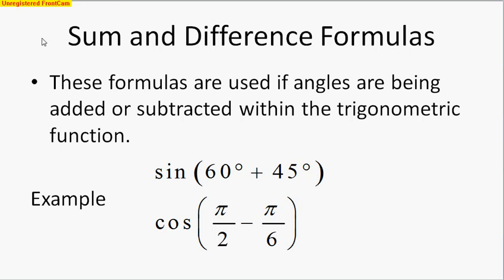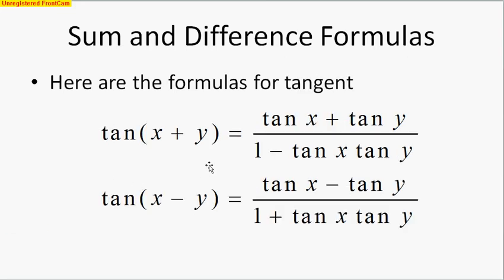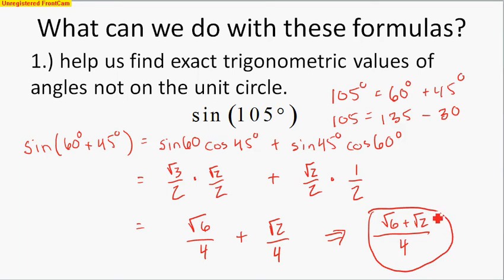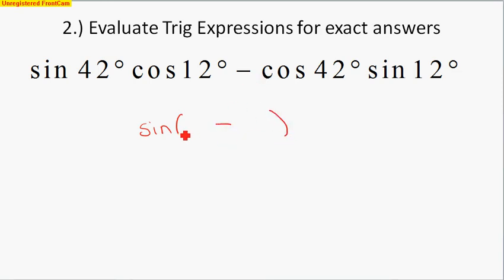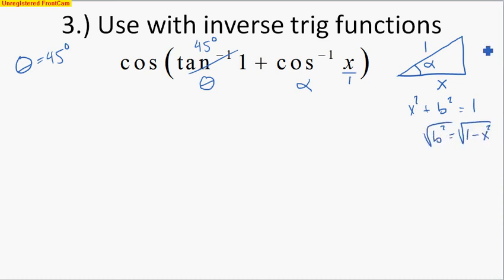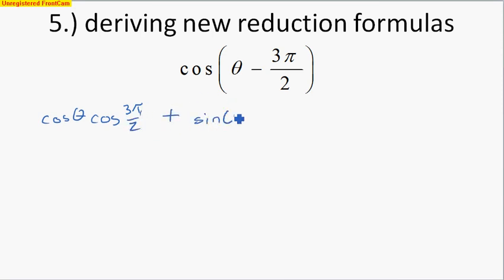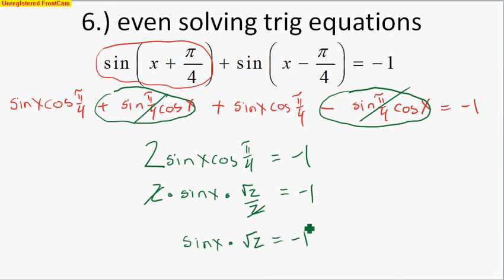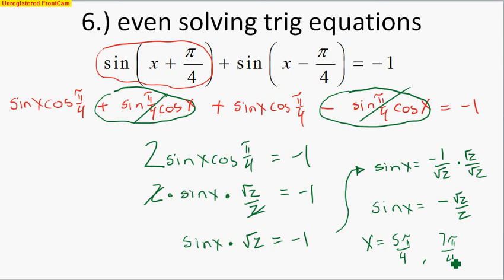Pre-Calculus: Addition and Subtraction Trig Formulas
This video explains how to use the trigonometric addition and subtraction formulas.